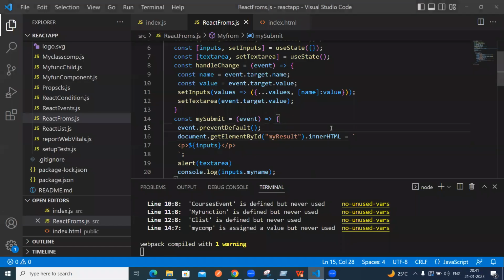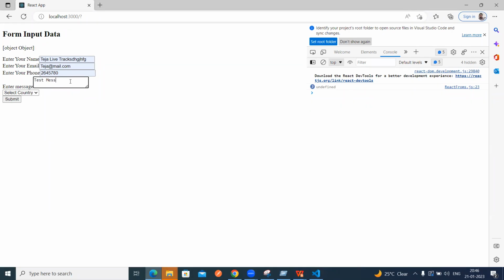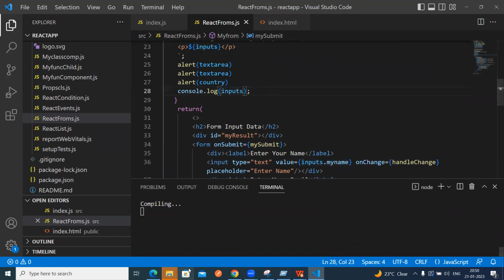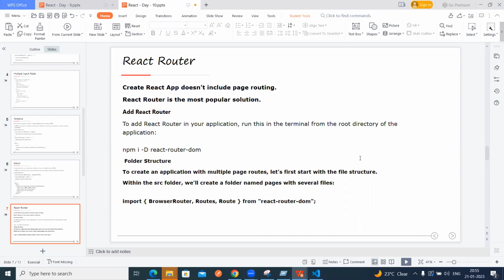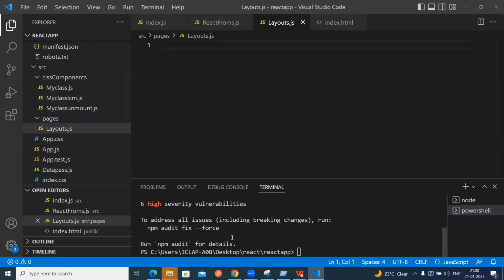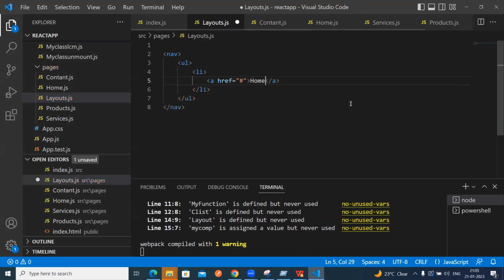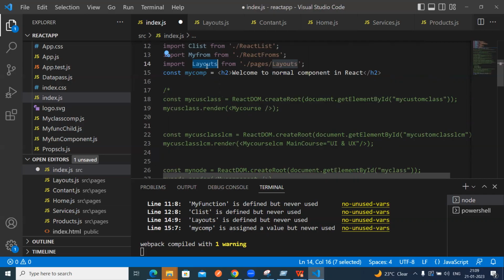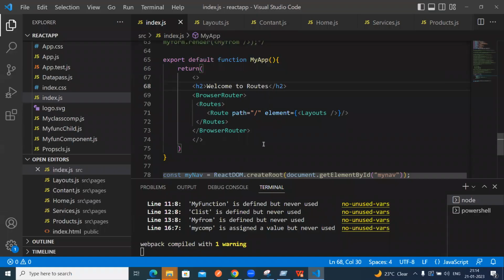React Live Classes Part 17 | By Sriyansh IT, Hyderabad